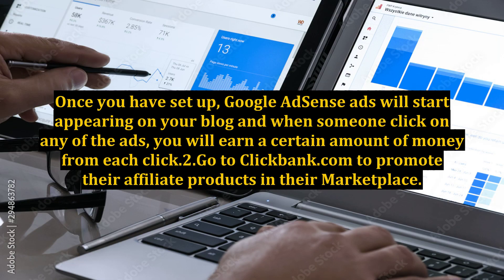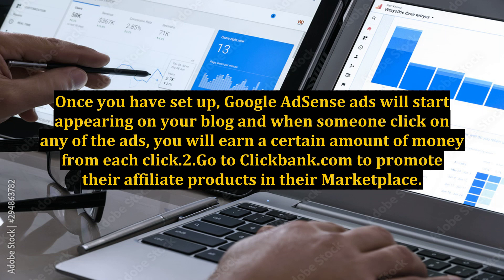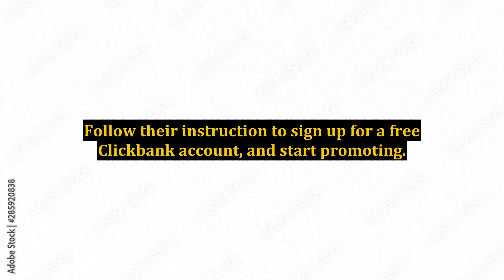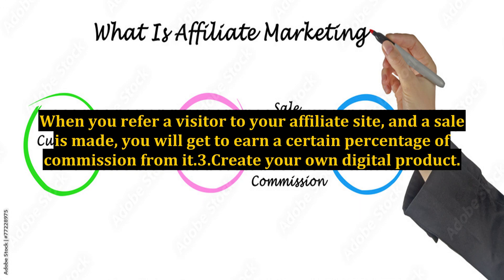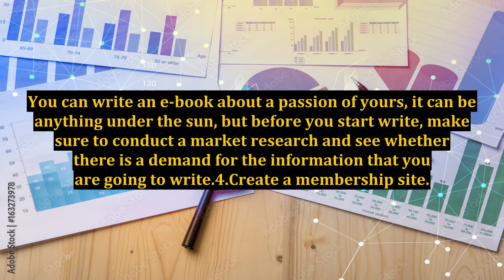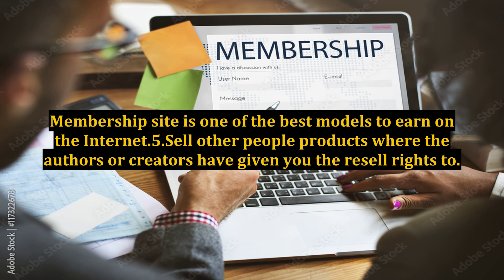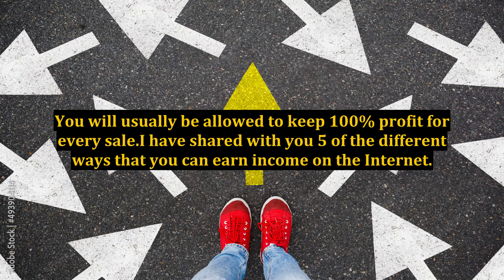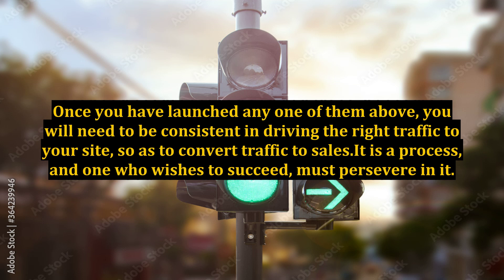How to Make Money on the Internet